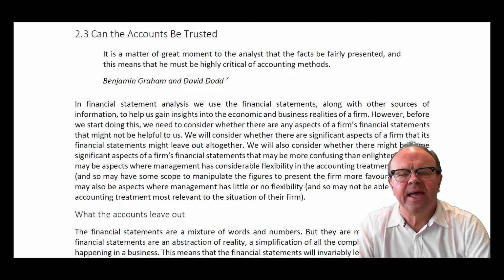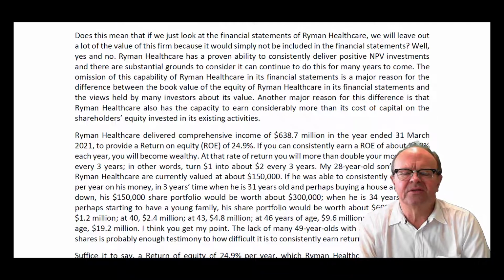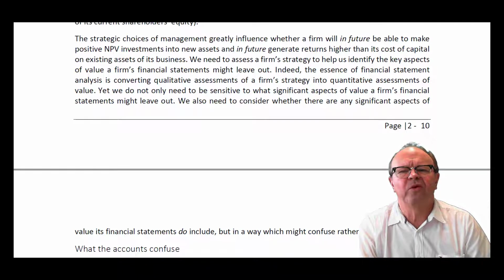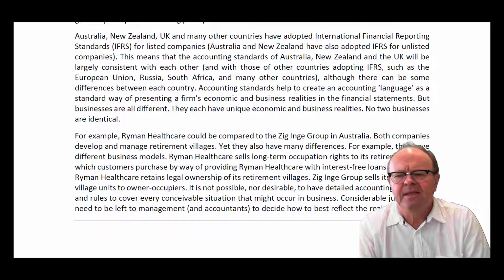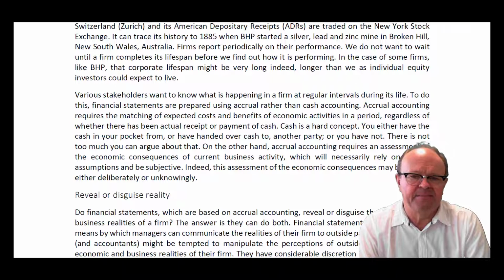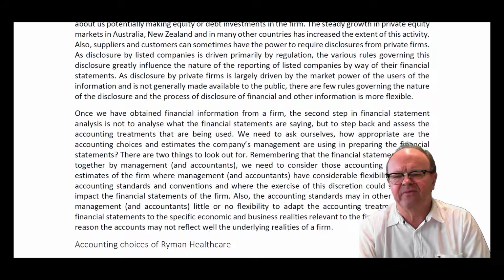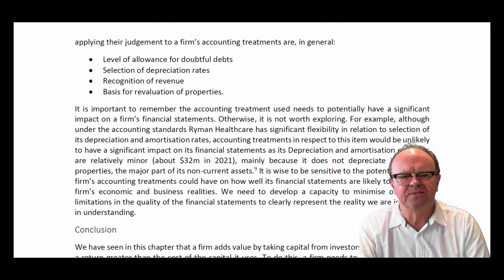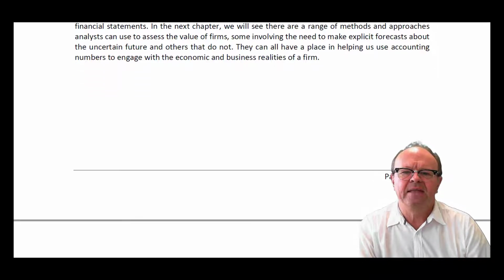ACCT13017 2022 Study Guide Podcast Chap 2 Sect 2 3 2 4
In this Podcast you can listen to ACCT13017 Study Guide Chap 2 Sections 2.3 and 2.4.